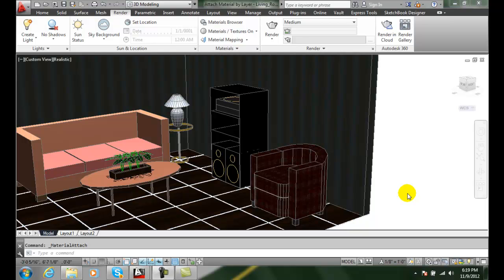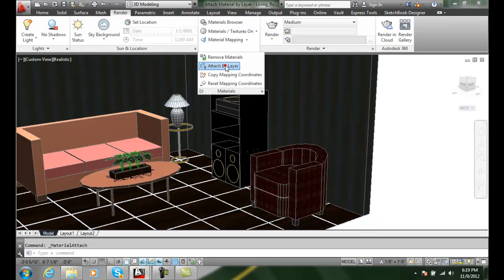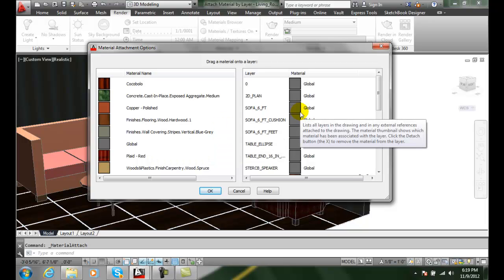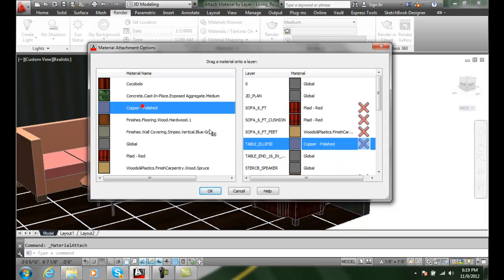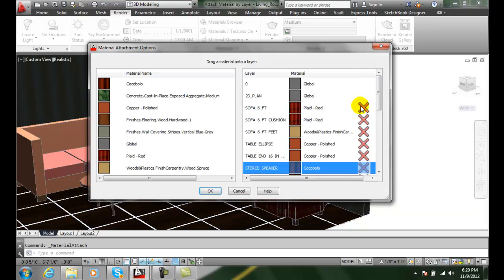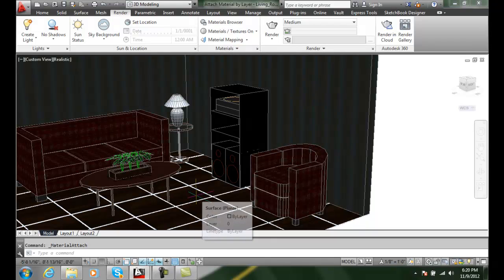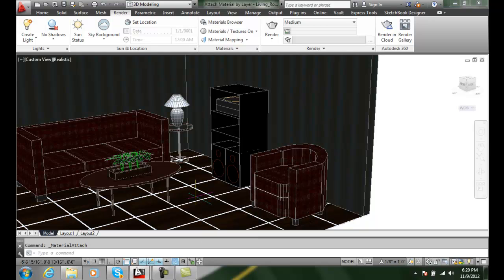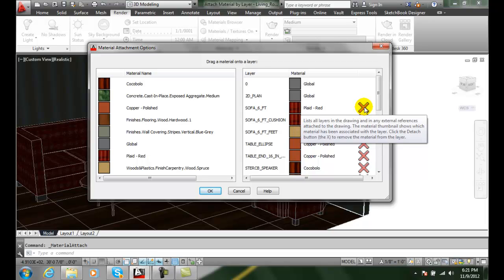3D Modeling 16-6 Attach Material By Layer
Materials in AutoCAD